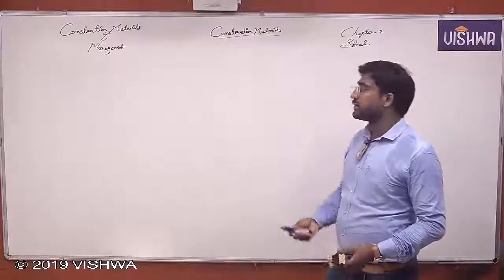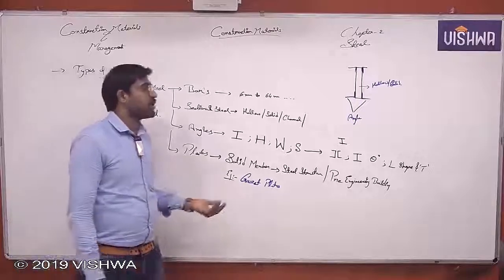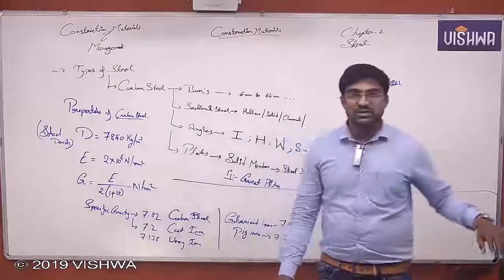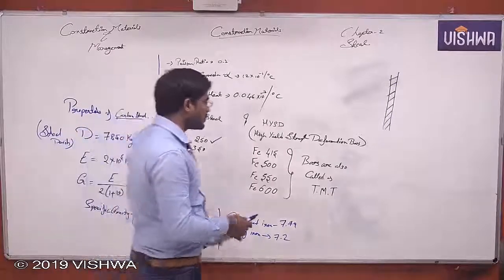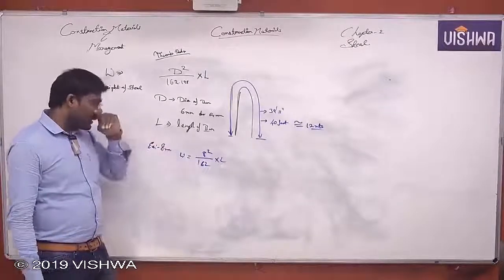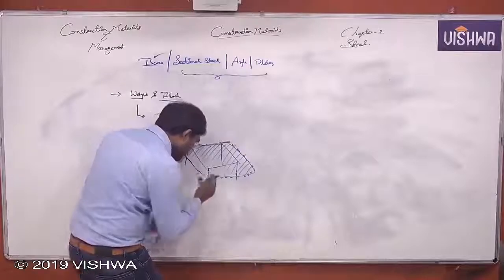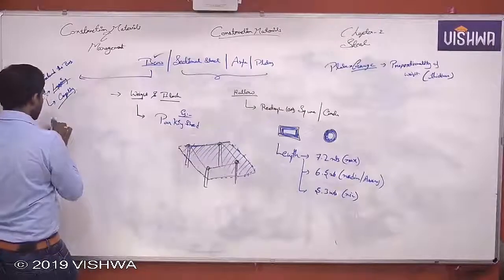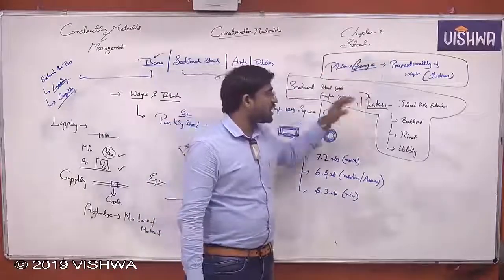GATE Lectures | CMM | Steel | Types of Steels Part 1 | Prof. Srinath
Prof. Srinath discussed about Types of Steels, Properties of Carbon Steels,